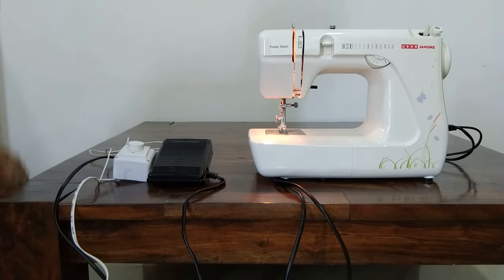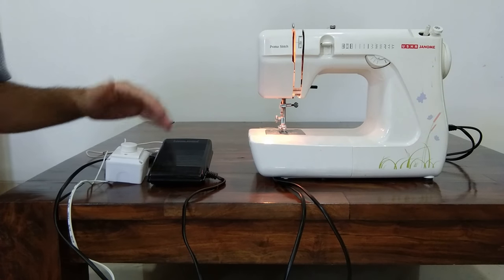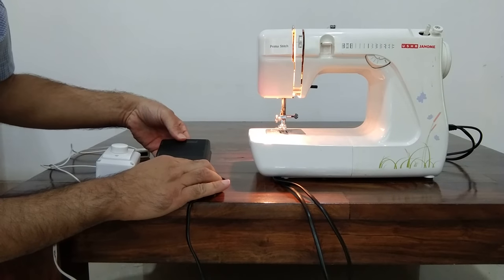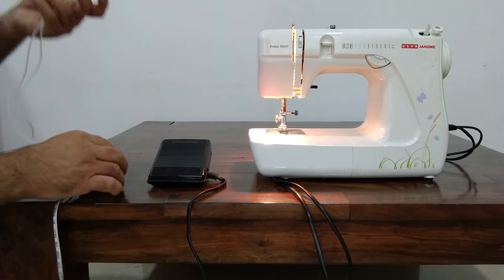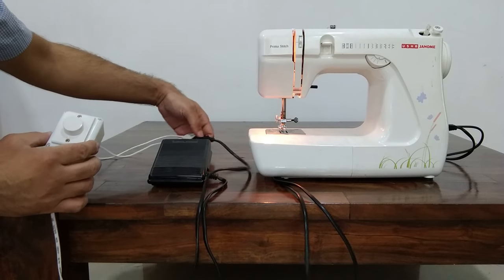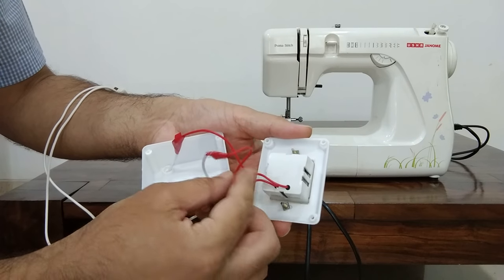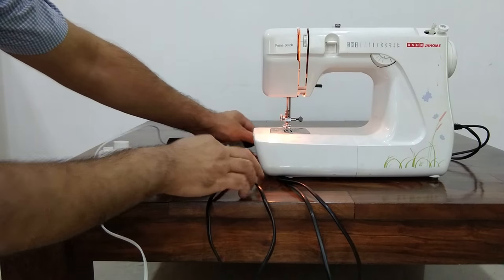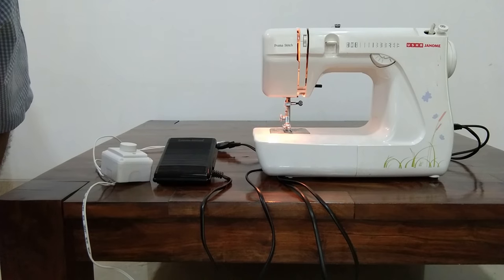How to Control Speed of Home Sewing Machine (base model USHA janome)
In this video, we'll show you how to use a dimmer switch to control the speed of a base model sewing machine at home. While speed control is a feature that is commonly found in high-end machines, it is often not available in base models. However, with the simple trick demonstrated in this video, you can add speed control to your base model sewing machine without having to upgrade to a more expensive model. Whether you're a beginner or an experienced sewist, this video is sure to come in handy for anyone who wants to improve their sewing experience.